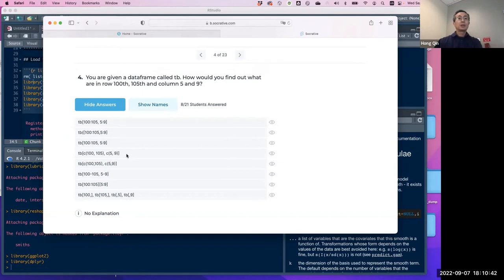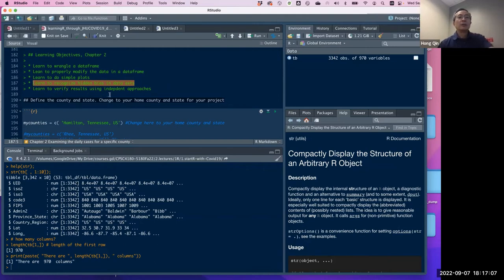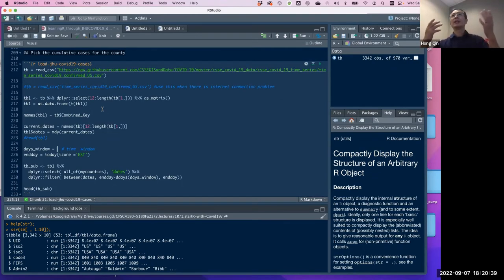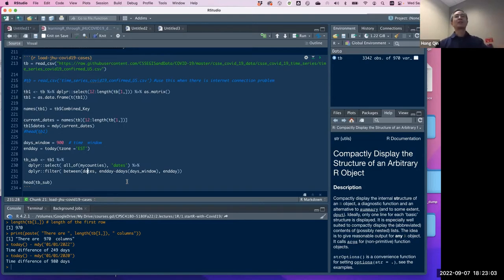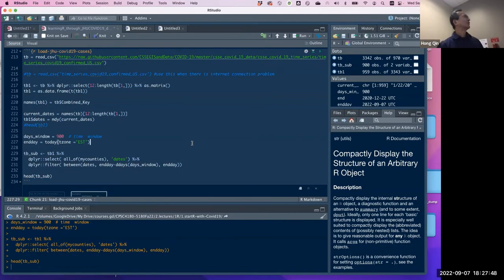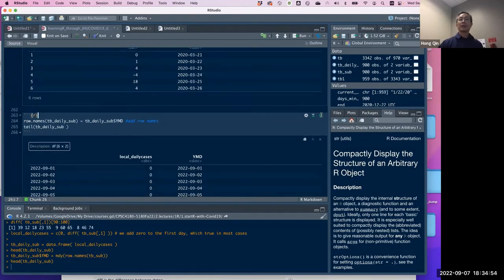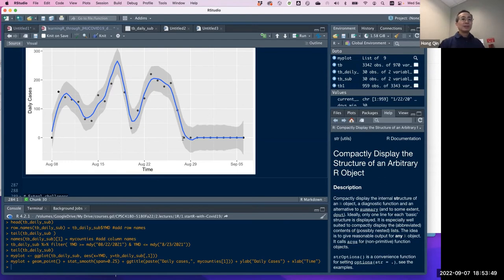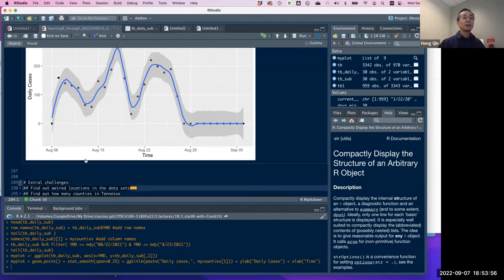20220907 daily cases in HamiltonTN, Chapter 2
CPSC 4180/5180, programming languages for advanced data analytics